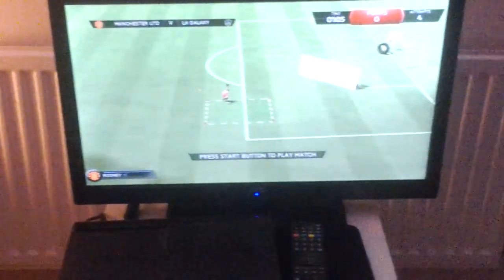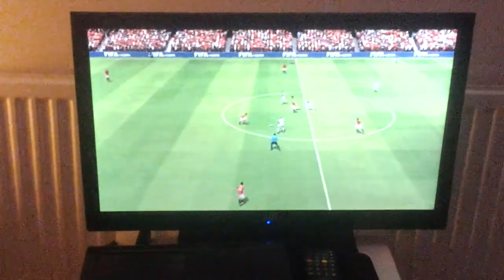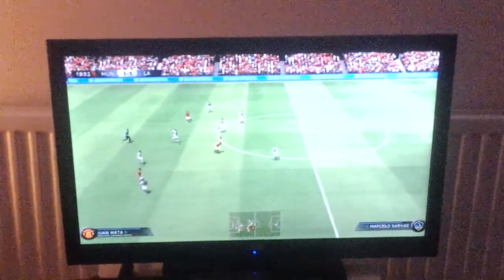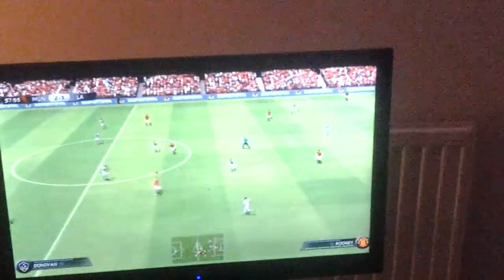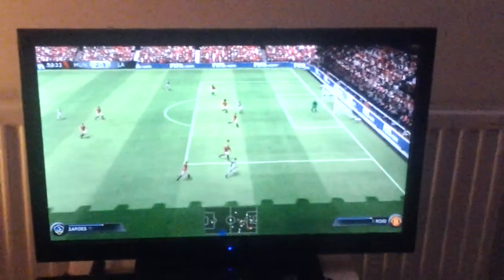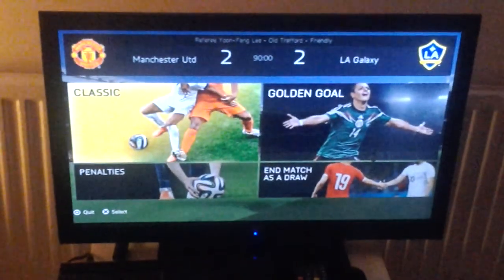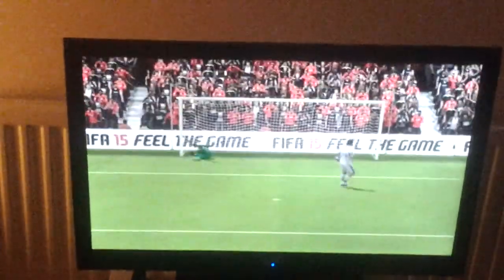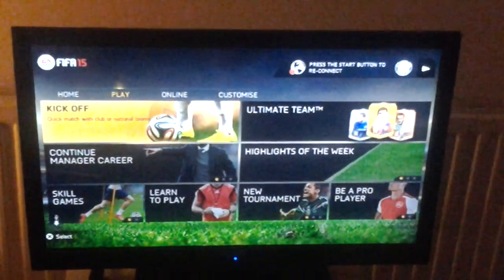FIFA 15 Manchester United VS LA Galaxy